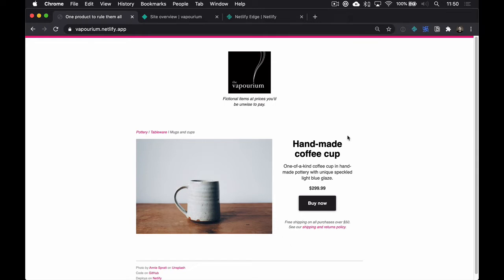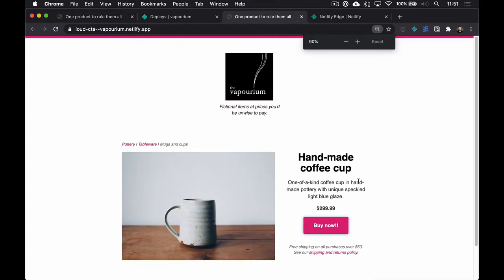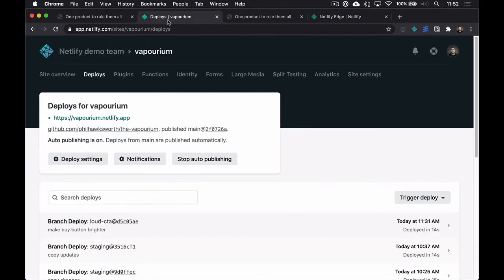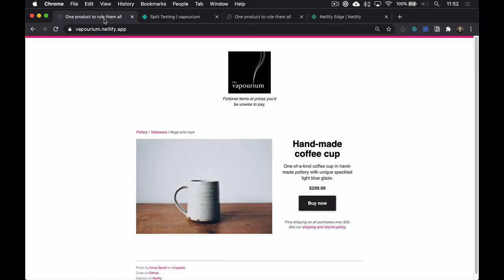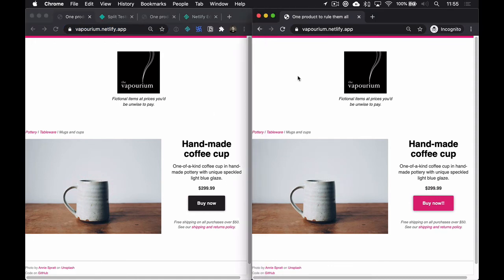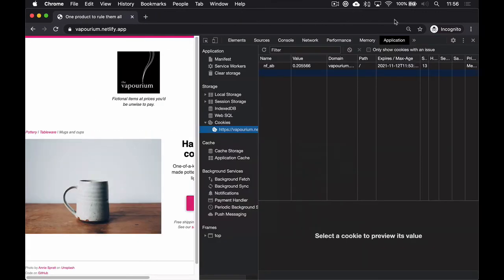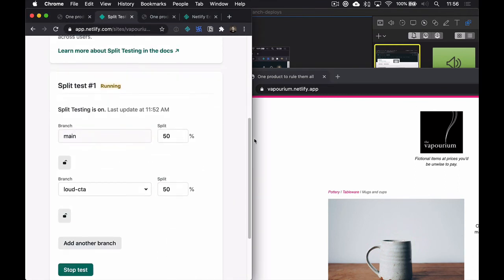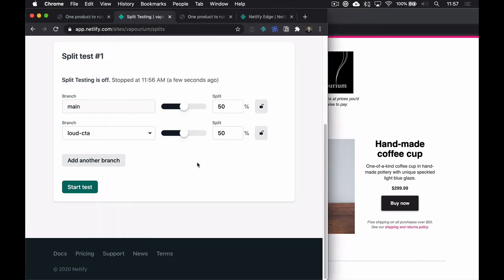Split testing with Netlify: Create and Configure Split Tests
Split testing, A/B testing, or multi-variant testing can be a valuable tool for testing different implementations of your site's features to determine which performs the best for your users.

Netlify's Split Testing allows you to silently serve different versions of your sites to your users without compromising performance which would prejudice your test results.

This video shows how to create and configure split tests, building upon branch deploys.

00:00 What is split testing?
01:25 View loud-cta site
02:10 Explaining Netlify Edge
02:24 Create split testing rules
03:05 Test your split test
03:44 Explaining branch affinity
04:38 Turn the split test off
05:10 Conclusion